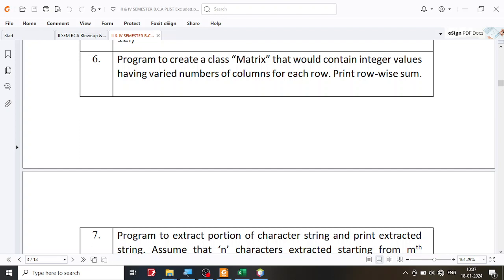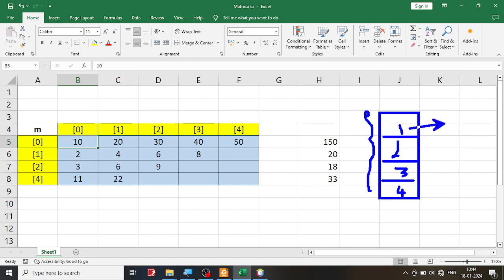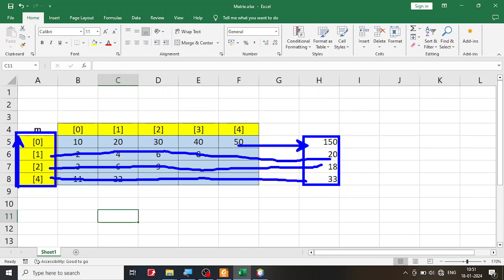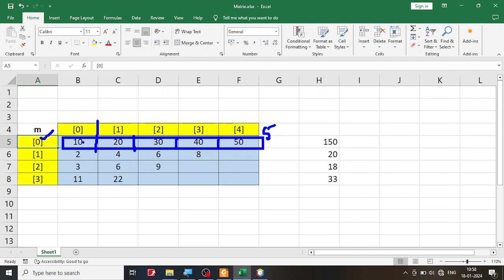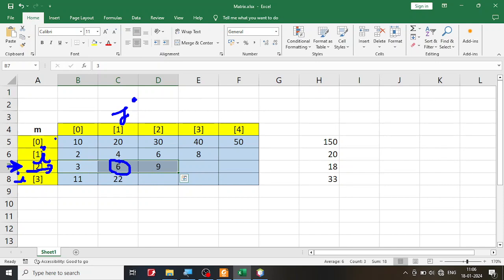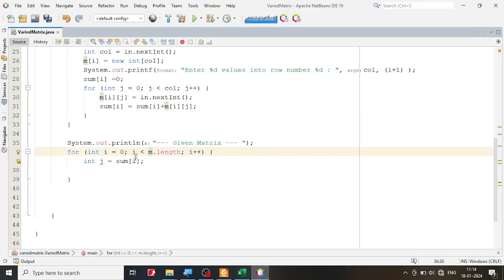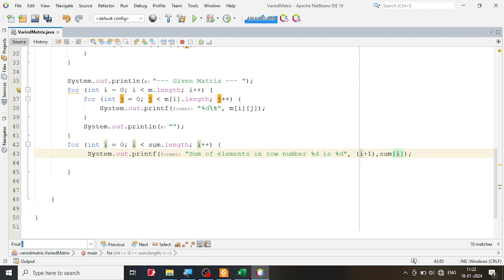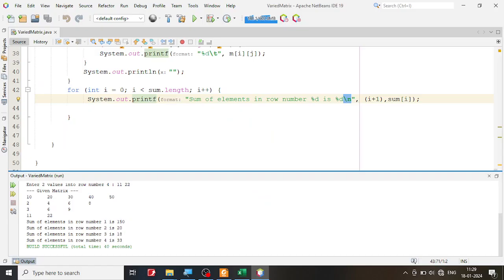BCA II Sem JAVA Lab Part A 6: create a “Matrix” class with i aried numbers of columns for each row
Program to create a class “Matrix” that would contain integer values having varied numbers of columns for each row. Print row-wise sum.